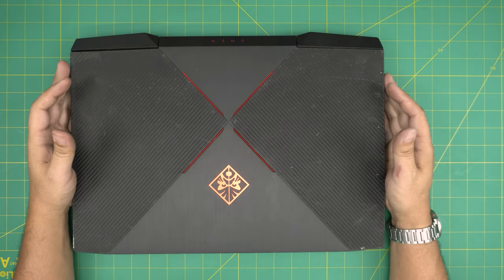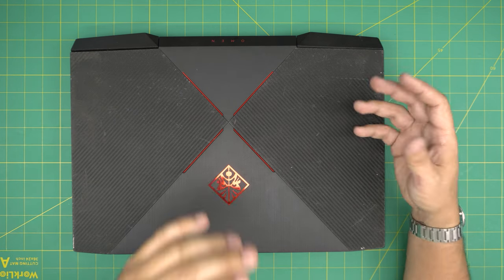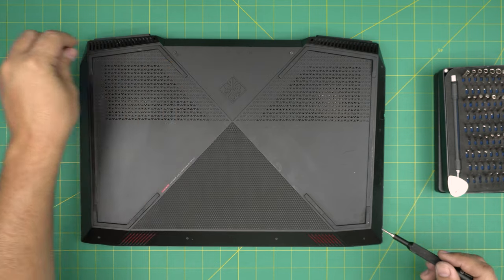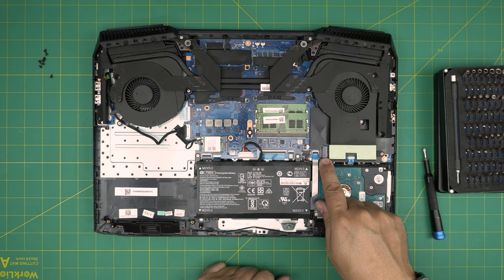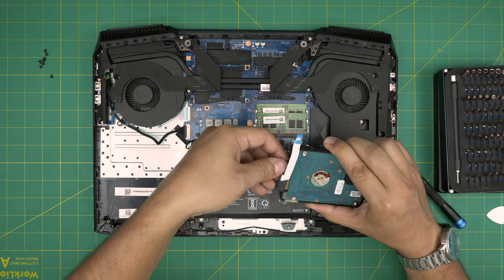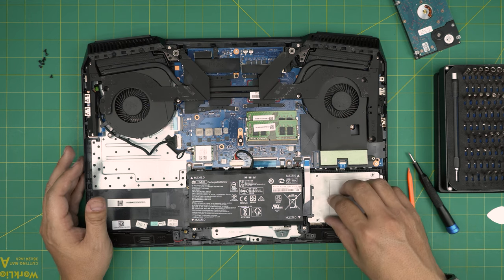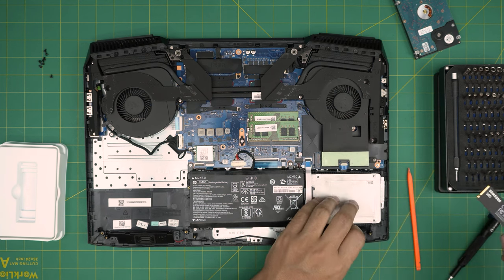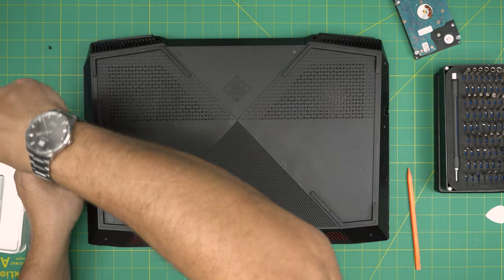How to Upgrade Storage ( SSD - HDD ) for HP Gaming HP Omen 17 an101 Laptop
In this video i will show you How to Upgrade Storage ( SSD - HDD ) for HP Gaming HP Omen 17 an101 Laptop

› Bitcoin: 1Gc6ekScTjvcnSHoFGvu7nbBo3cyYzfsAL
› Ether (ETH): 0x9dd9F855DAE0586980Ef7786E53e4E275BdC6985
› Litecoin (LTC): LTFQ14vaan4Fc3QqW3cn4NnWV7cvgrXWhk
› Bitcoin cash (BCH): qp4mecuy2q2rqvctdpuv5m0m05y6r8g64c3a48gf78
› TrueUSD (TUSD): 0x9dd9F855DAE0586980Ef7786E53e4E275BdC6985
› XRP (ripple) : rNBVHSfb3iZXYaWm491zVBzYfaxnNnAoCs
› Doge coin: DGspV9CkUqYJUb4ygNVz4aekmgmq5i12Pe